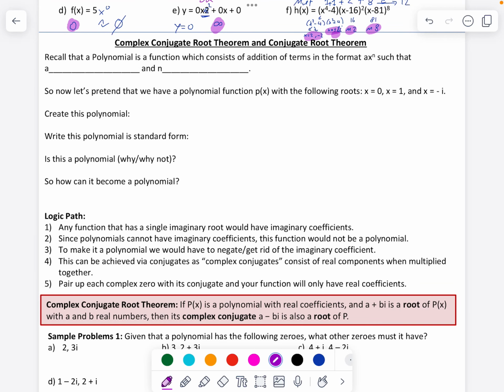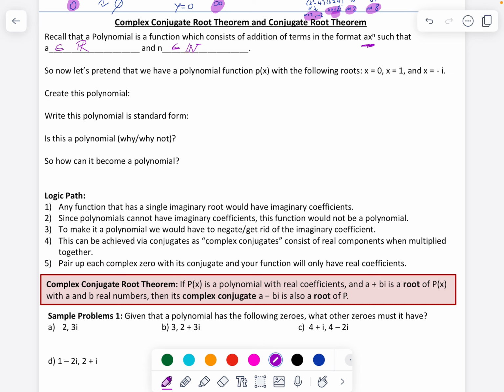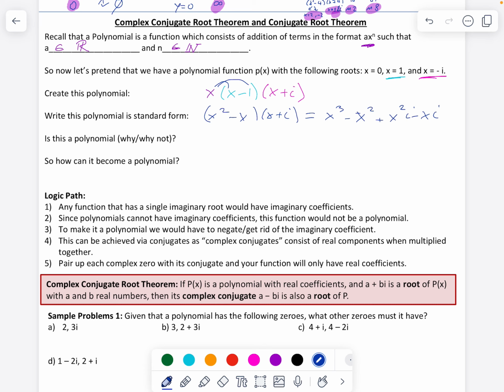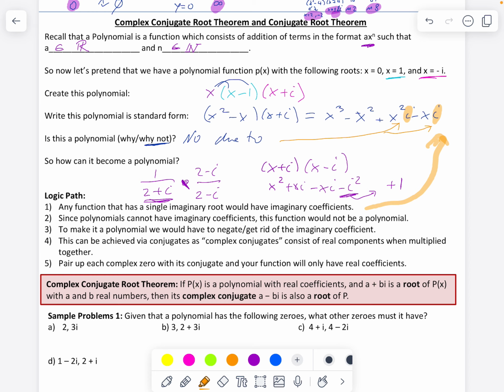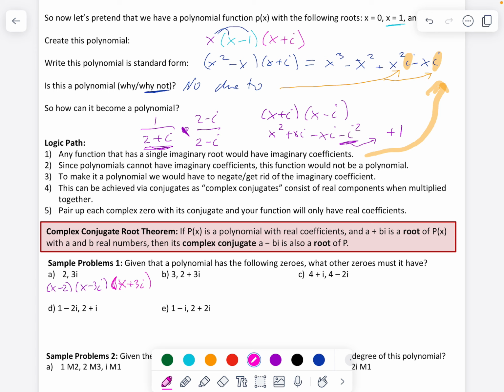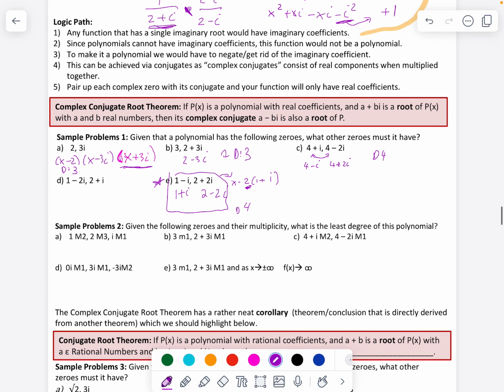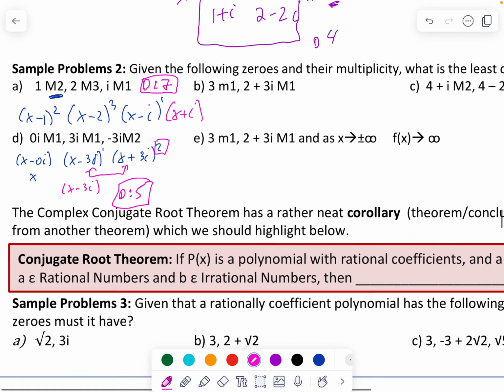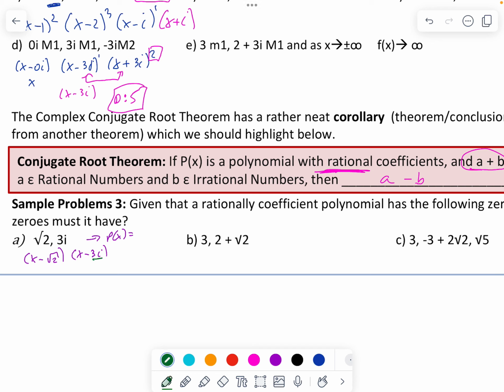2 5V3 Complex Conjugate Root Theorem 10min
Discussion of the implications of the Fundamental Theorem of Algebra